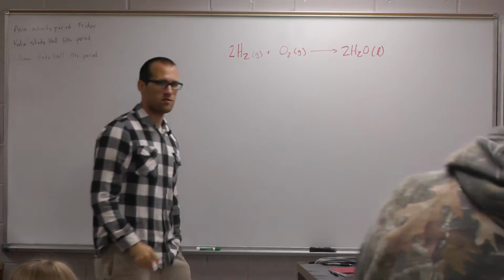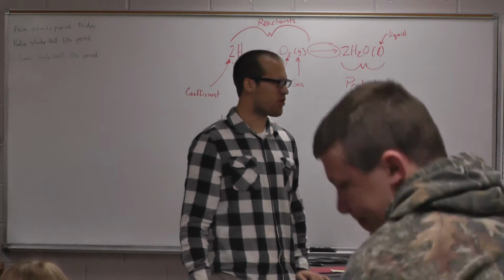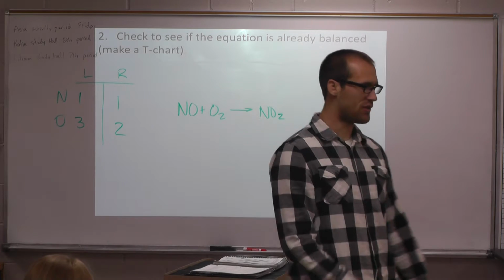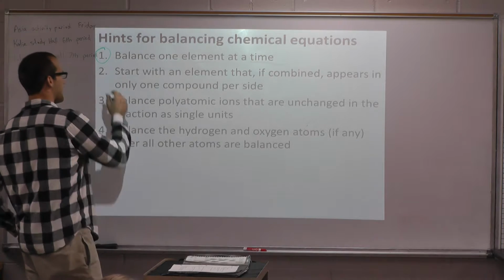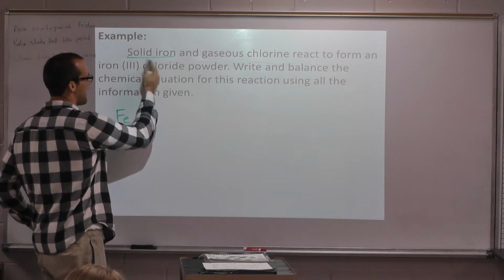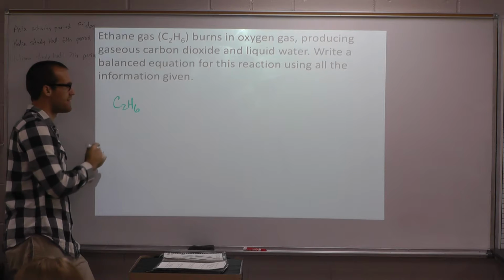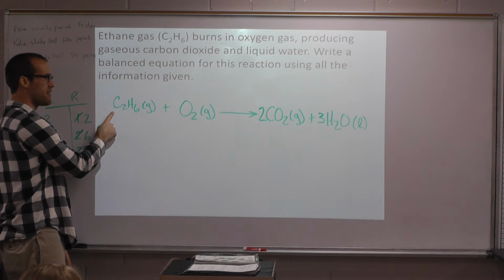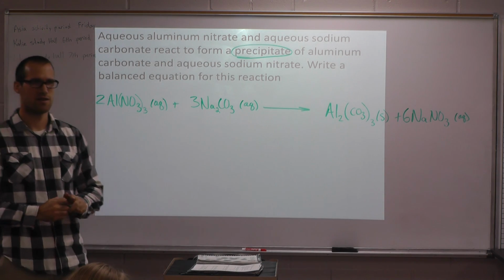8C Writing Equation Pt2